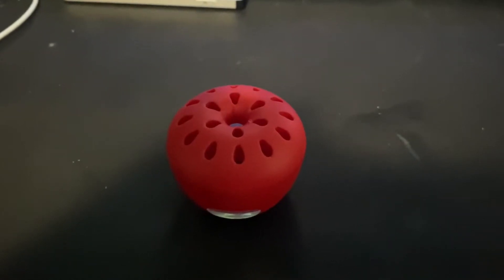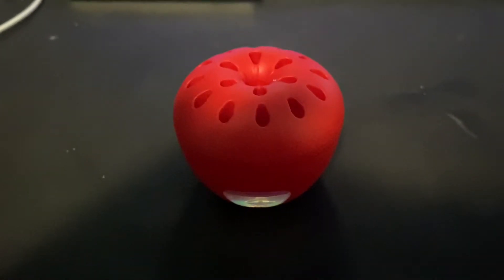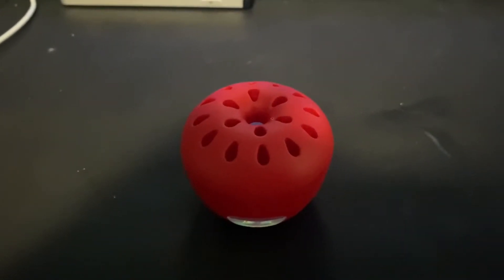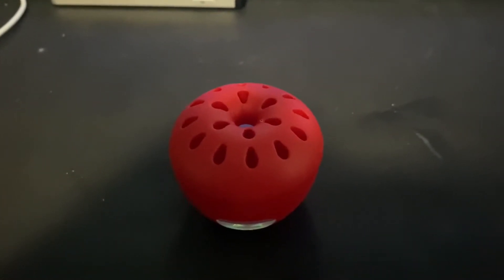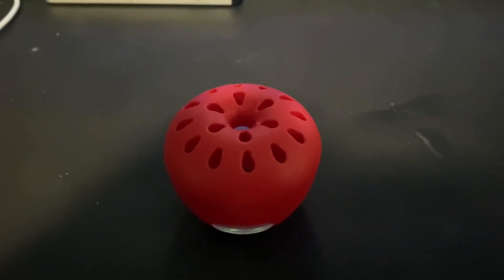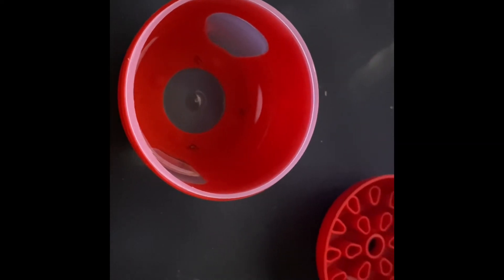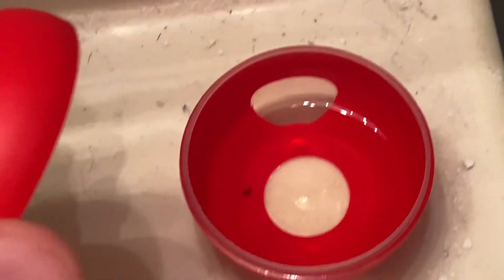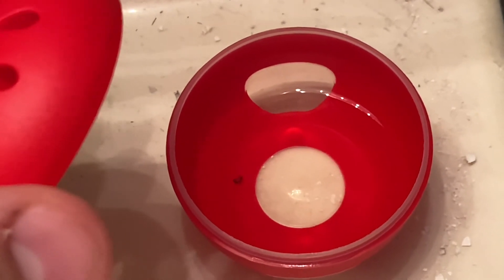Terro Fruit Fly Traps (They Actually Work!)